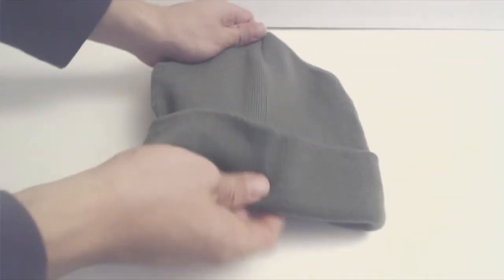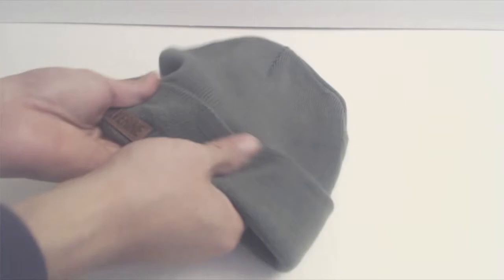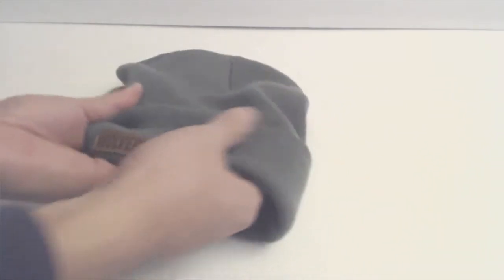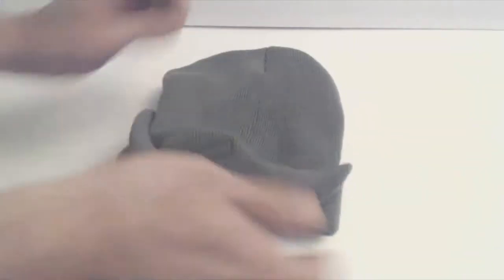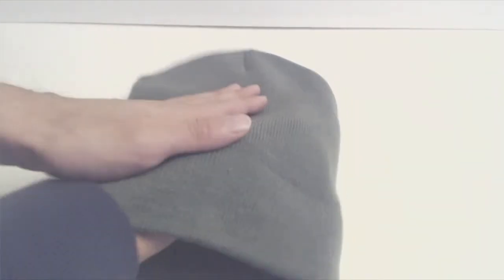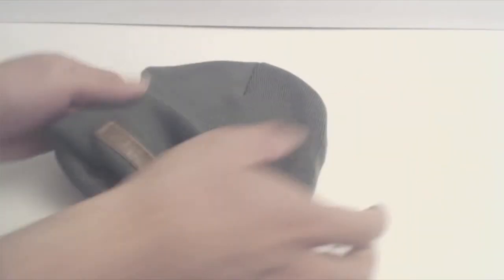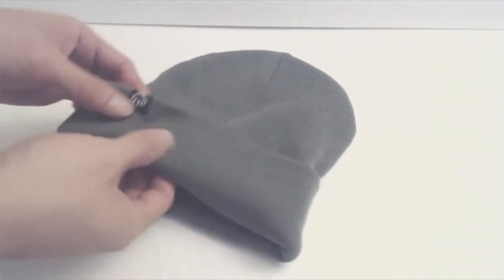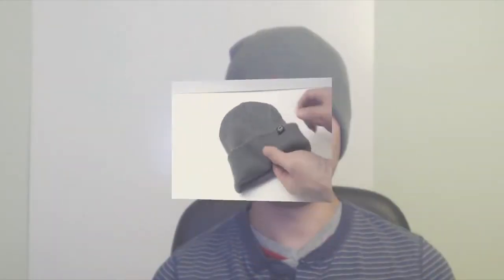Wolverine Rib Knit Watch Cap Review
Soft, stretchy, comfortable and warm.